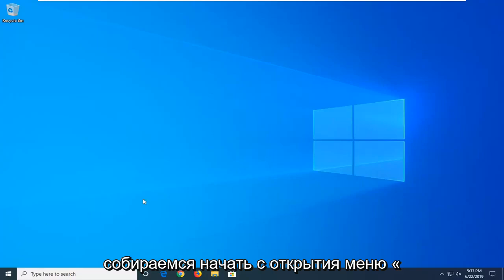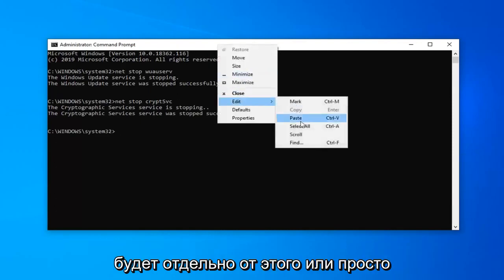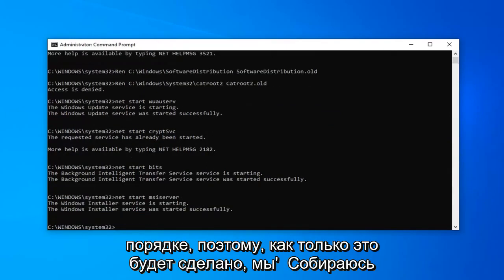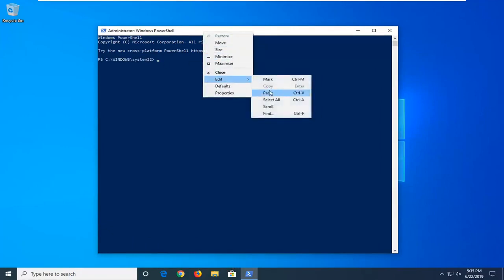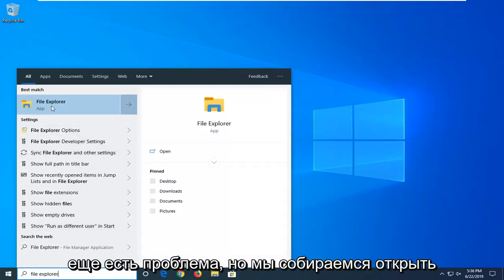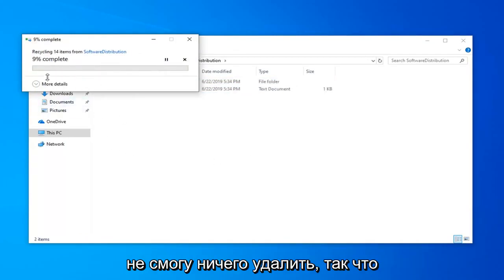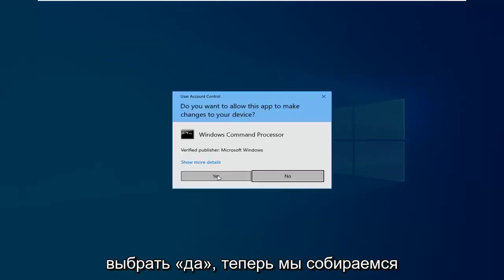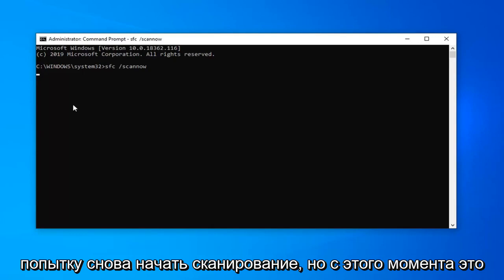Как исправить ошибку 0x80070057 в Windows 11/10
Исправить ошибку Центра обновления Windows 0x80070057 в Windows 10 [3 решения]

Команда PowerShell:
wuauclt.exe /updatenow

Я полагаю, вы смотрите это руководство, потому что вы установили на свой компьютер последнюю версию ОС Windows 10 и хотите исправить ошибку обновления Windows 10 с кодом 0x80070057. У нас есть для вас хорошие новости: если вы внимательно выполните шаги, перечисленные ниже в том порядке, в котором они описаны, вы сможете быстро приступить к использованию Windows 10.

Помимо сообщения об ошибке «Не удалось отформатировать выбранный раздел с кодом ошибки 0x8004242d», существует еще одна похожая проблема, которая не позволяет людям установить операционную систему Windows с нуля. Это «мы не смогли отформатировать выбранный раздел 0x80070057».

Каковы причины? Имейте в виду, что такой сбой формата обычно указывает на то, что ваш установочный диск поврежден, Windows несовместима с контроллером запоминающего устройства или драйвером запоминающего устройства, контроллер или драйвер запоминающего устройства устарели, кабель передачи данных в компьютере ослаблен, аппаратное обеспечение возникли проблемы, или это только потому, что жесткий диск, на который вы хотите установить ОС Windows, является динамическим диском.

Ошибка 0x80070057 указывает на сбой обновлений Windows, и существует множество причин появления всплывающей ошибки, которые могут быть поврежденными компонентами обновления Windows, предыдущими обновлениями, которые завершились сбоем и вызвали повреждение системных файлов, необходимых для упаковки и распаковки пакетов обновлений, а также применения их. 0x80070057 — это шестнадцатеричный номер ошибки, который часто встречается в Windows Vista, 7, 8 и 10.

За ошибкой обычно следует длинное сообщение: «Возникли некоторые проблемы с установкой обновлений, но мы попробуем позже. Если вы продолжаете видеть это и хотите найти информацию в Интернете или обратиться в службу поддержки, это может помочь — (0x80070057) ». Эта ошибка также может появиться с немного другим сообщением, например «Что-то пошло не так».